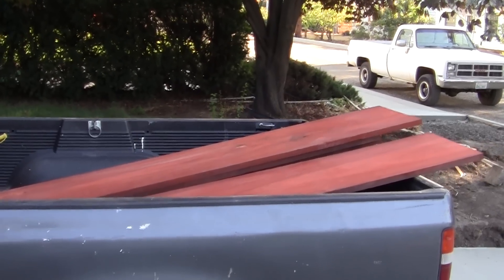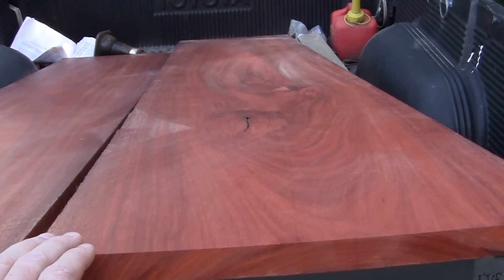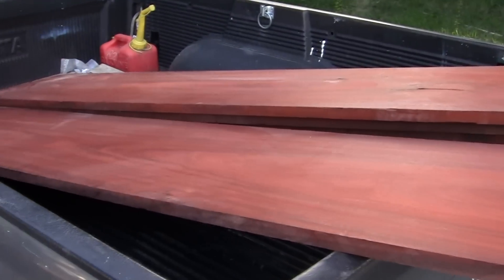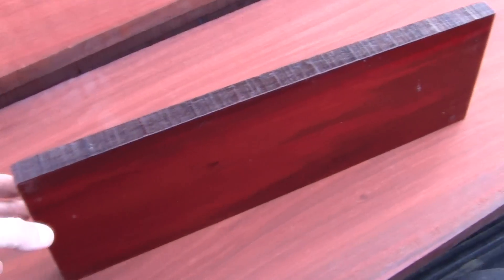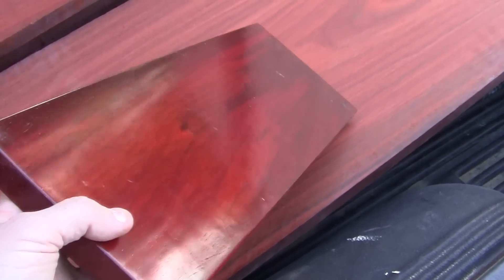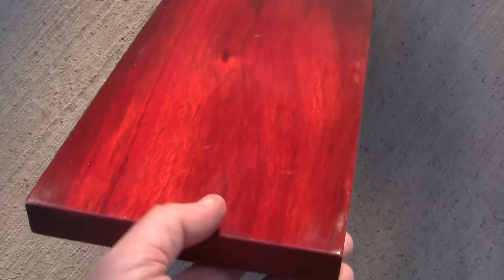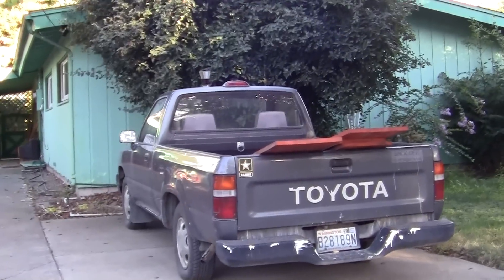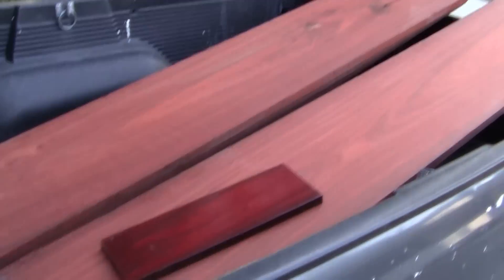For TJ, = My African Padauk wood, just Arrived.